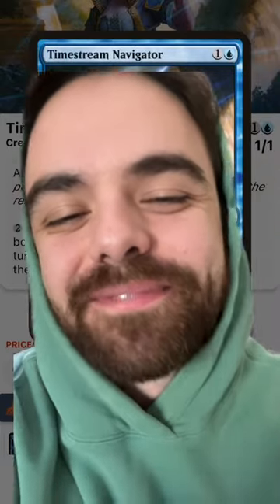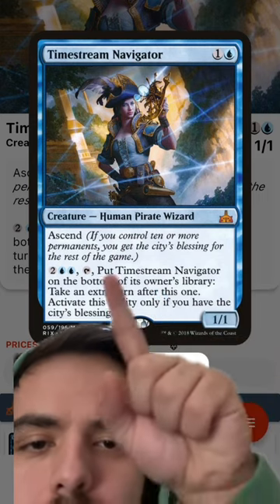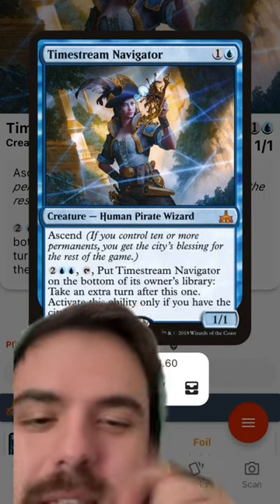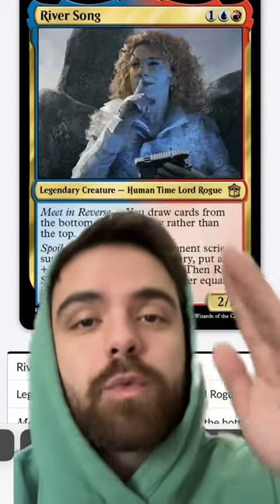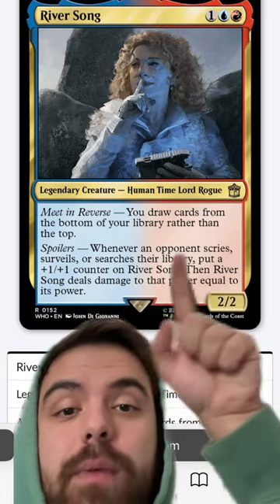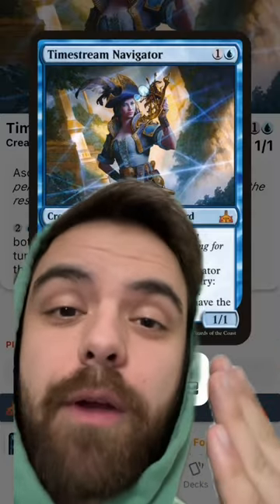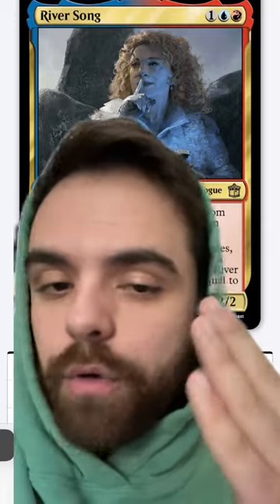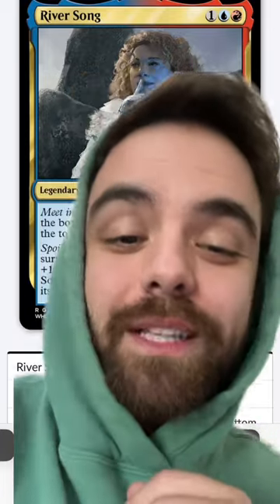Turning Jank into Gems! - Timestream Navigator